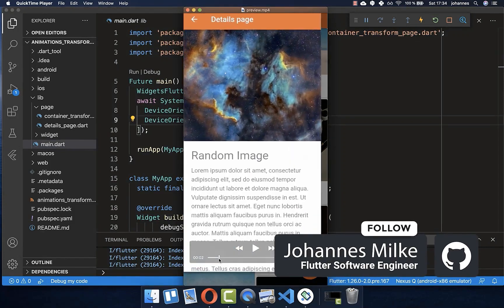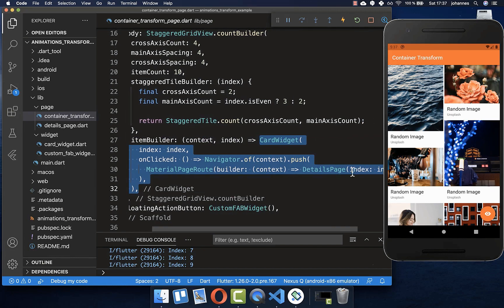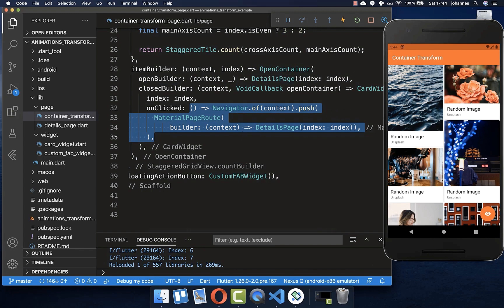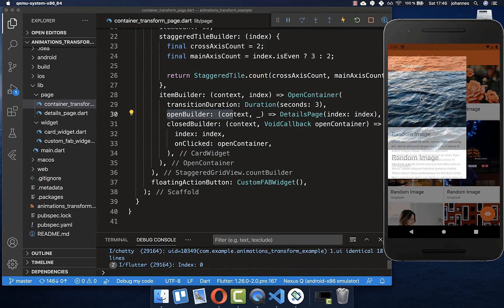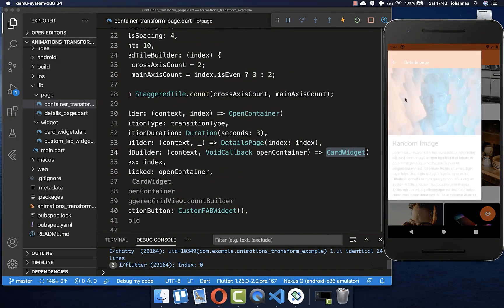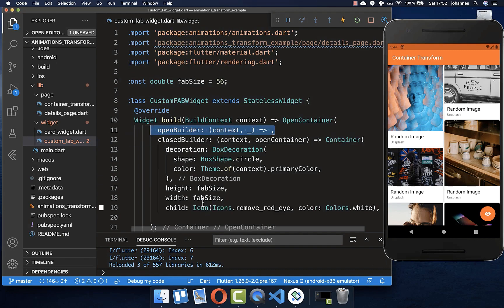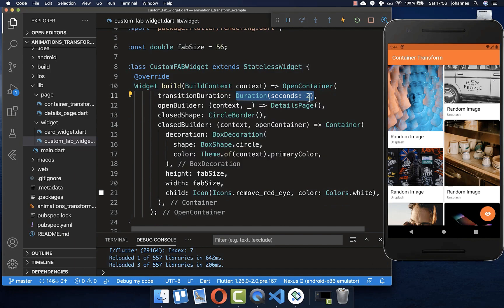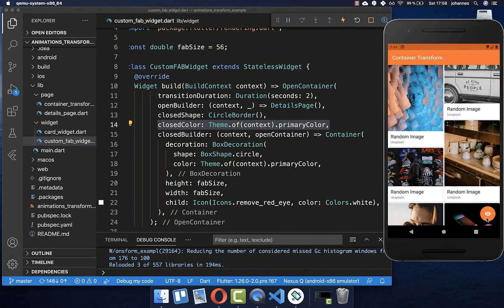Flutter Tutorial - Page Transition - Container Transform Animation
Create beautiful & complex animations for widgets & pages with the Container Transform Animation in Flutter.

TIMELINE
0:00 Introduction Transform Animation
0:49 Implement Transform Animation
1:50 Setup Animations Package
2:00 Customize Transform Animation
3:06 Floating Action Button Animation